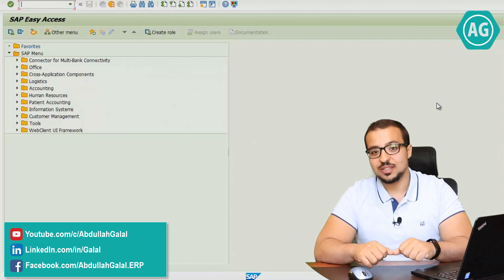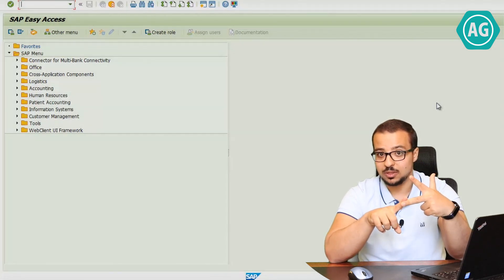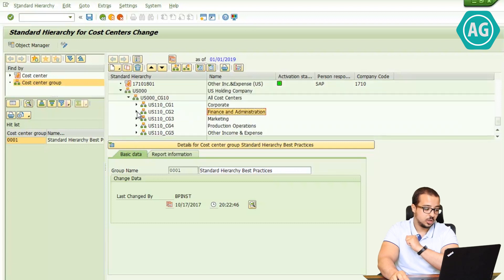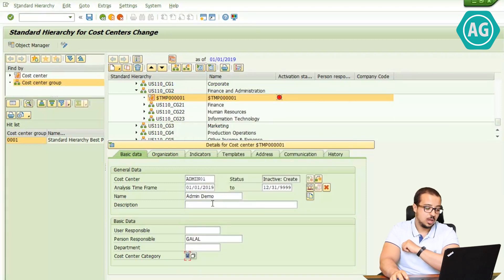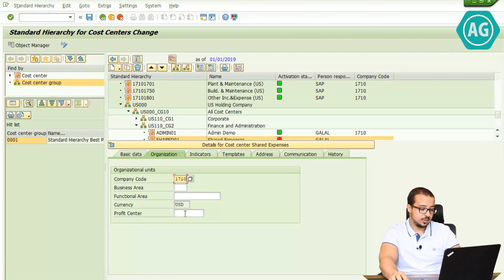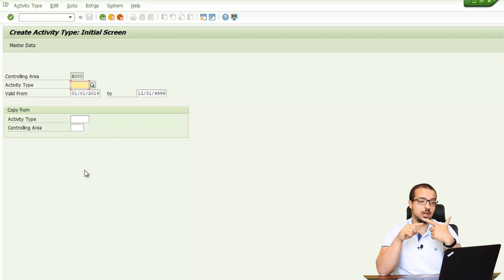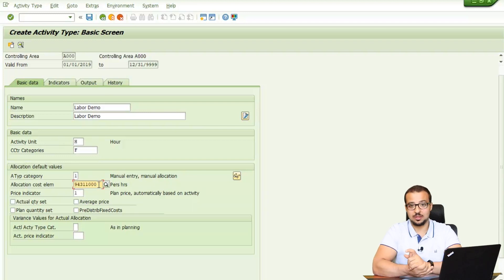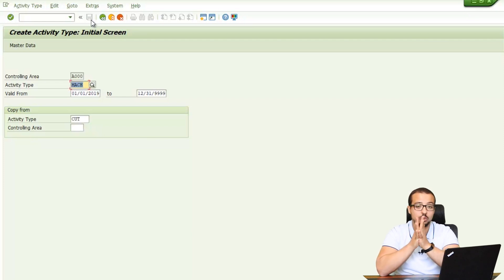Manufactured Products Costing Demo SAP Part 1: Master Data of Cost Center and Activity Type